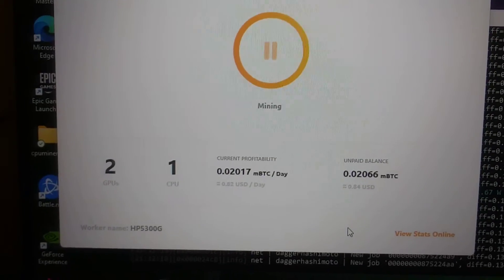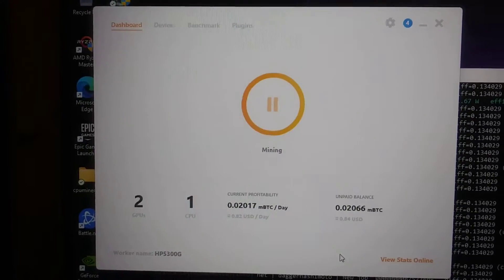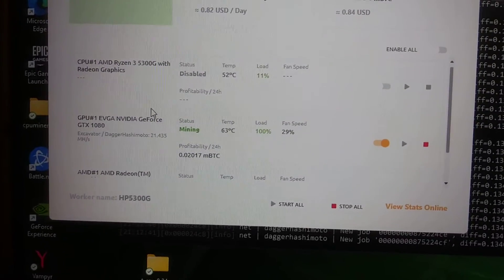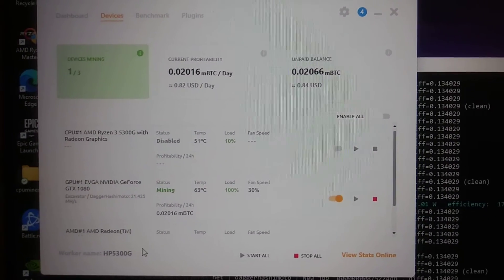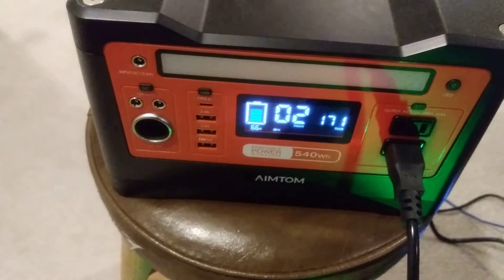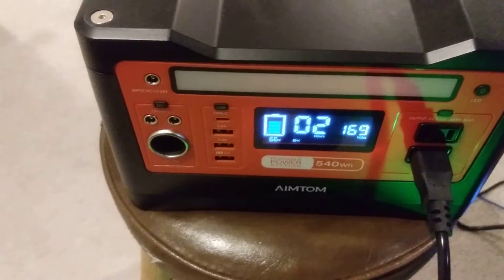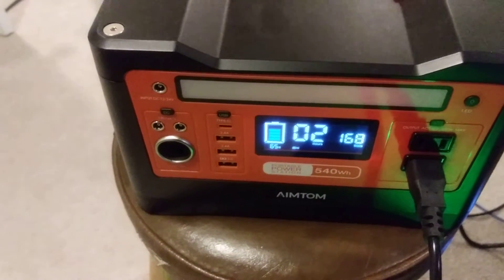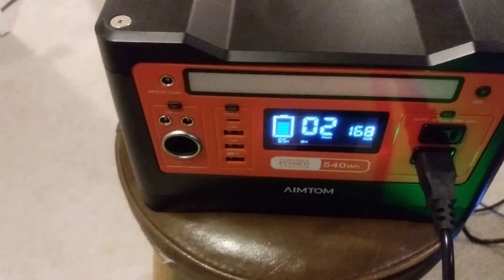How much power does a GTX 1080 consume mining nicehash.com mining rate